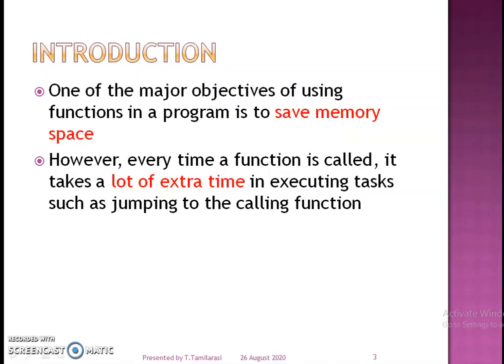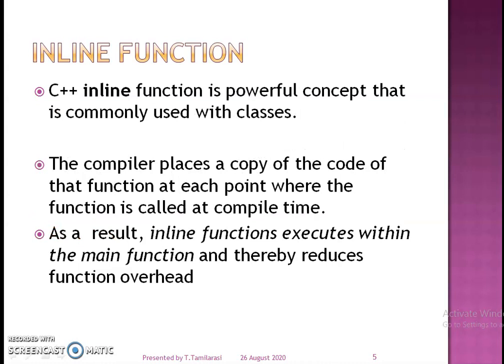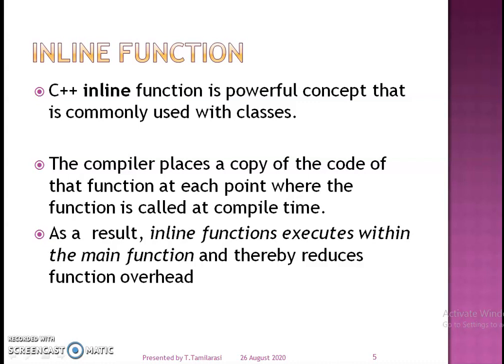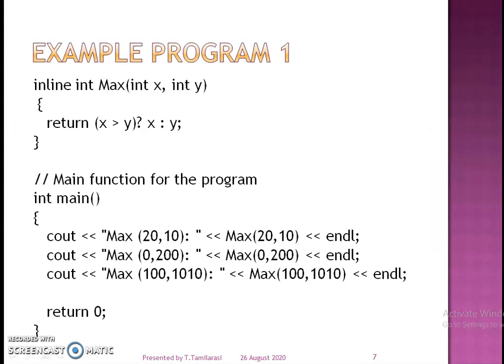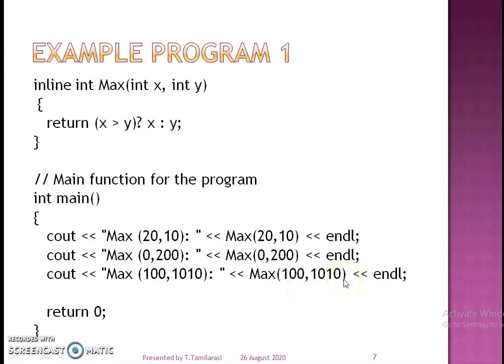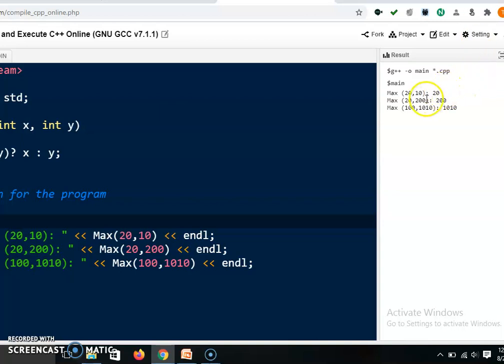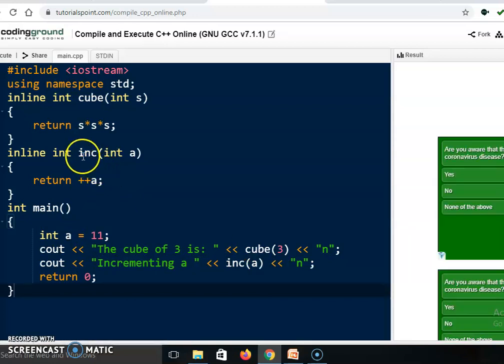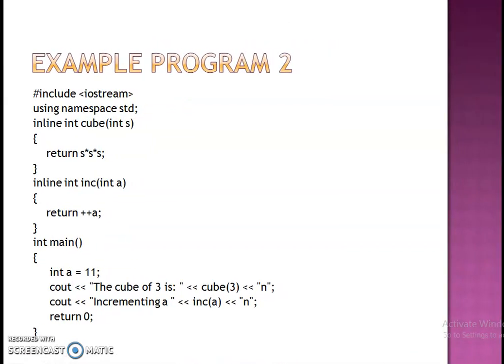C++ for beginners | C++ in Tamil | Inline function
Inline function is a special type of function in C++